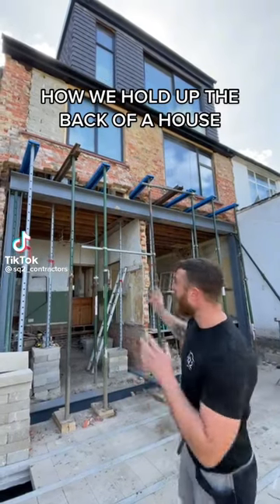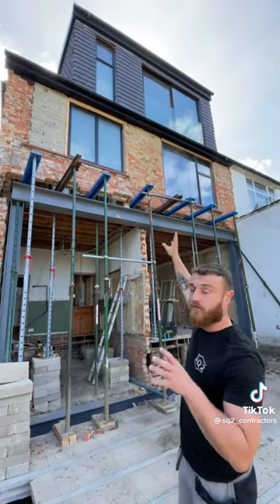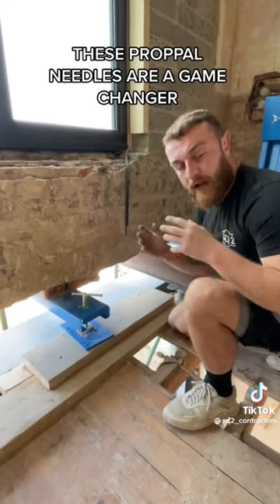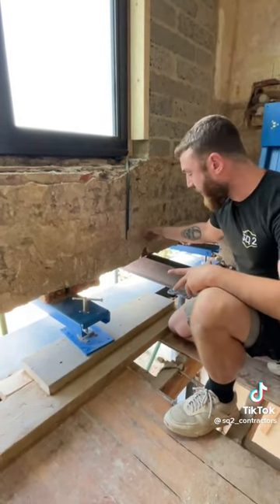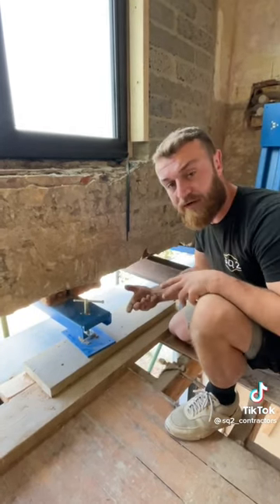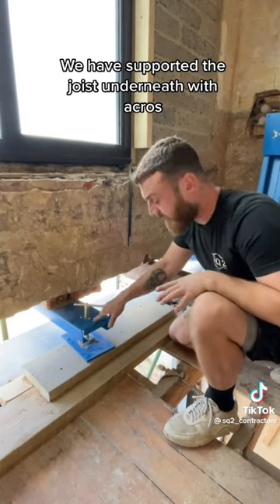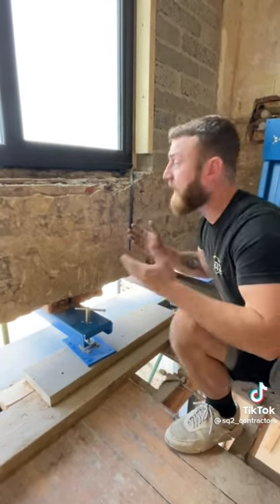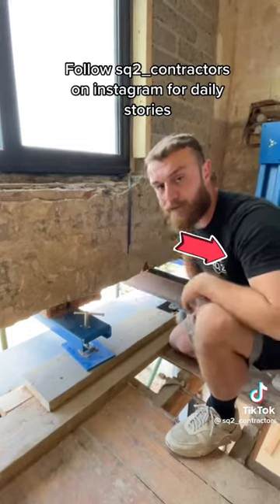SQ2 Contractors On Prop Pal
Ryan Belcher of SQ2 Contractors using the safest, easiest, most secure needle support tool in the UK - talking through the Prop Pal Needle System.
Please note:
✅100% of both skins of wall must be fully supported when carrying out structural alterations, anything less and structural integrity is lost. This is due to in most cases the load weighs down on the inner leaf wall so full needle support is essential from your builder.
✅Prop Pal with the jacking screw plate has a certified SWL 1050kg (25% of what it was tested to 4250kg).
✅Uni-Props and acrow props support the flooring underneath the Prop Pal jacking screw plate.
✅Prop Pal available to buy or hire nationwide.